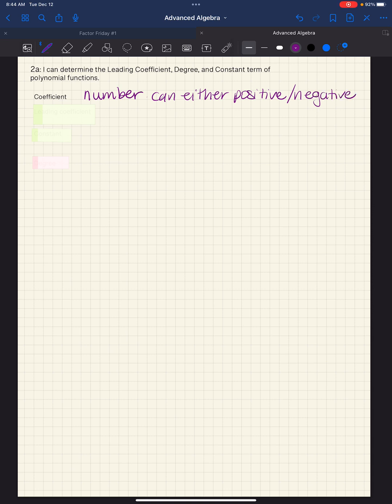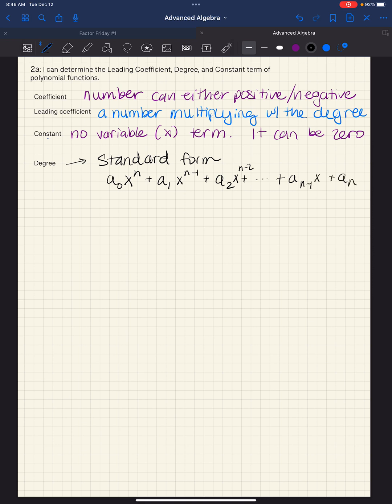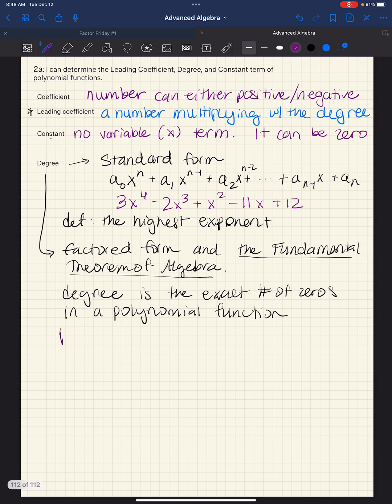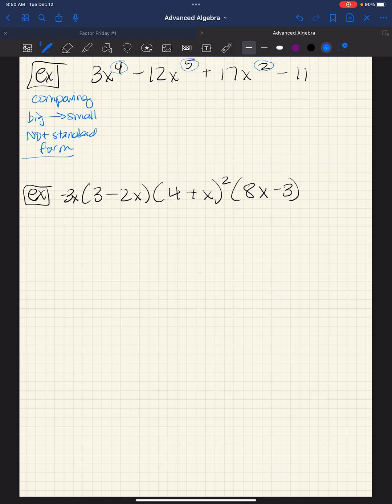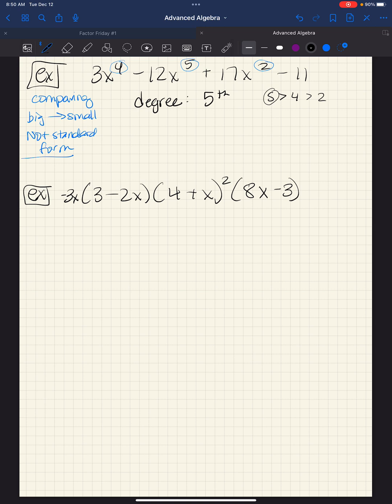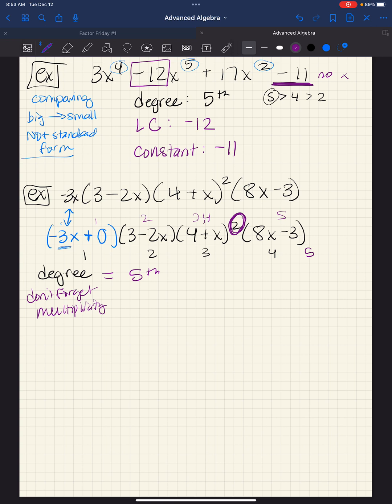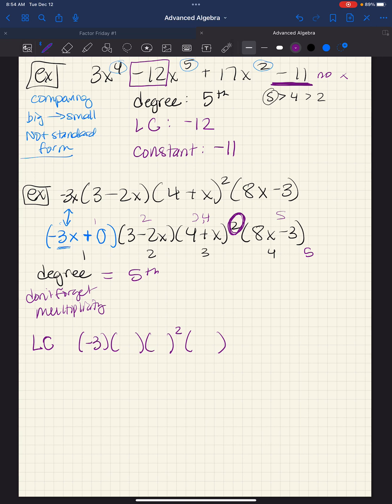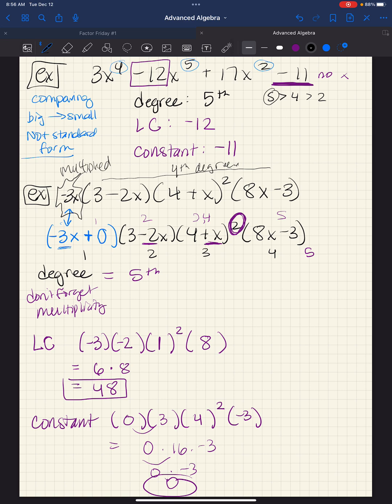Adv Algebra 2a: I can determine Leading Coefficient, Degree, and the Constant for polynomials.